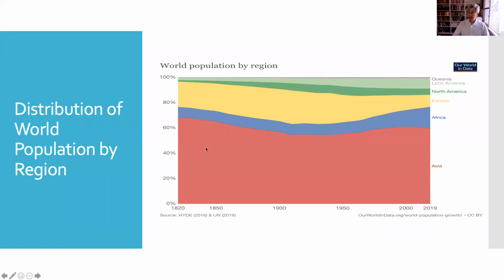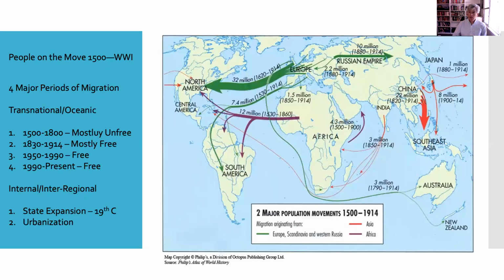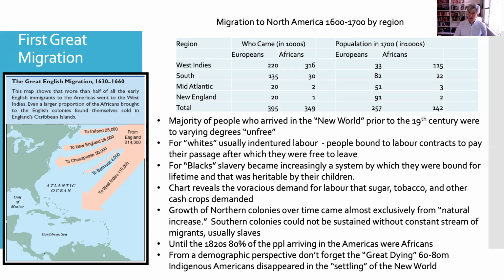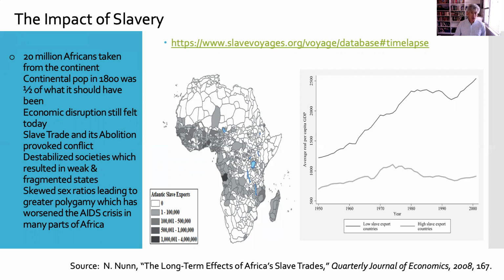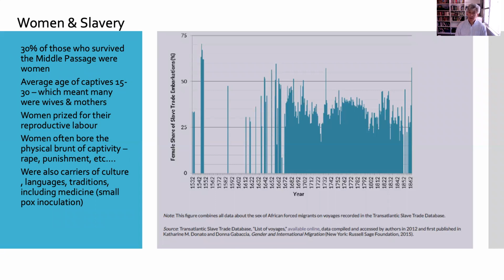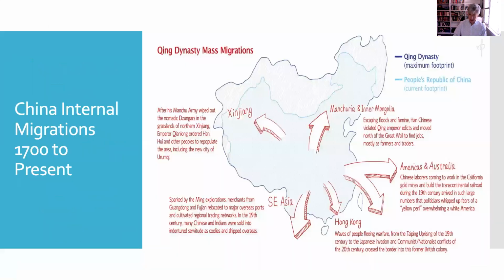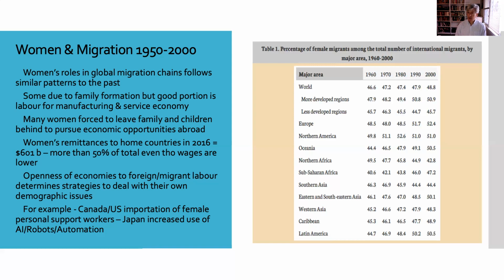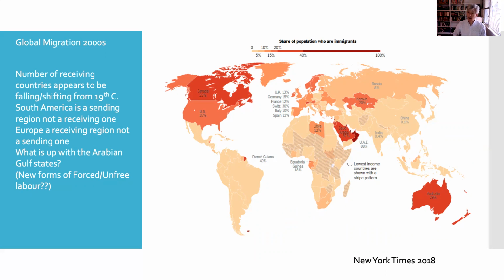Week 3 - People on the Move Pt 1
HIE 101 Week 3 Lecture